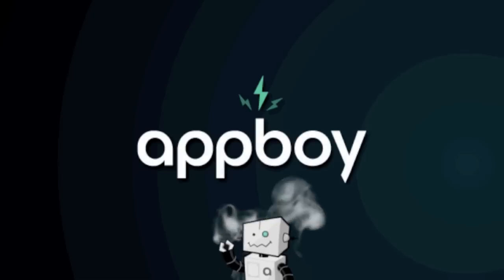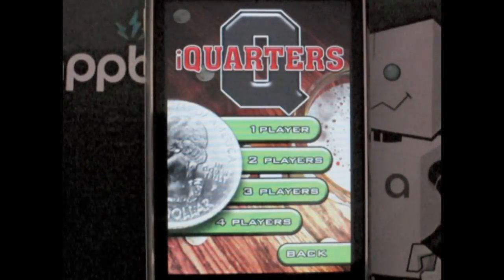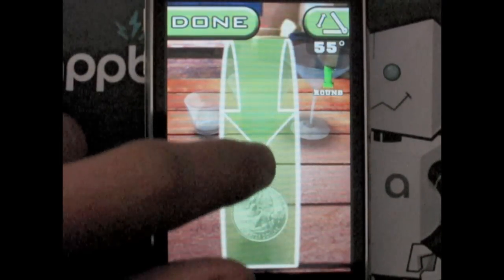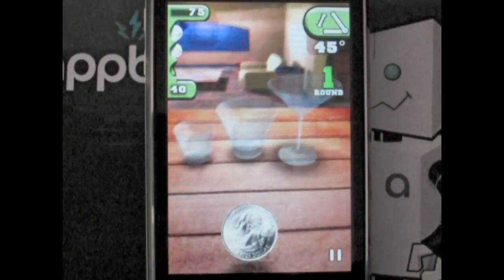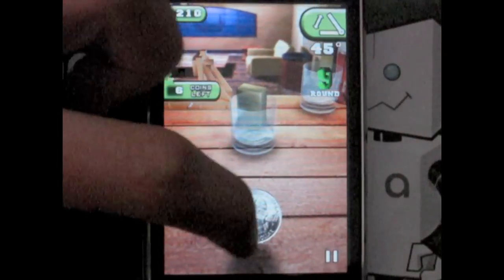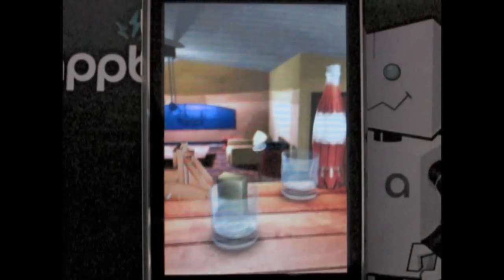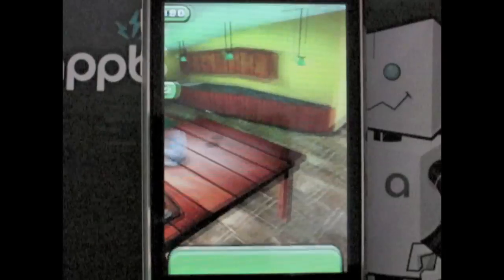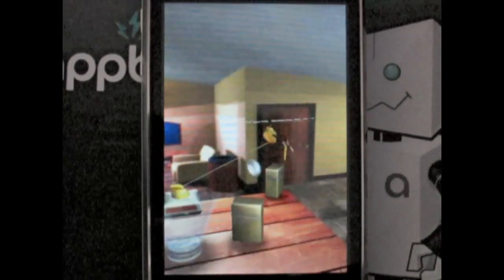iQuarters Review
This is a video app review for iQuarters by IT Mobile Entertainment for the iPhone